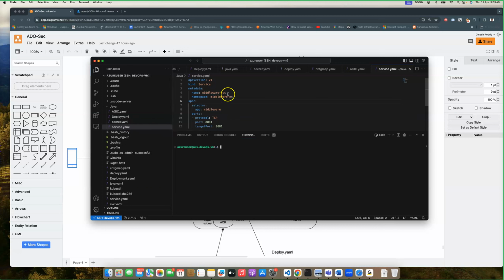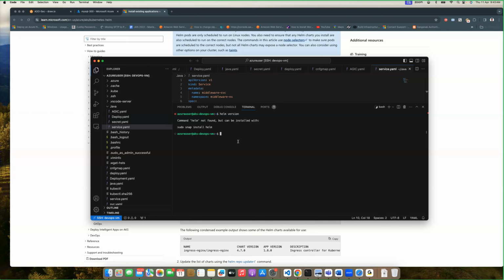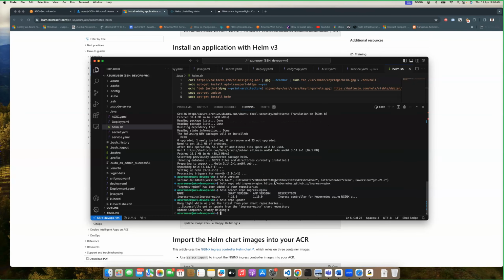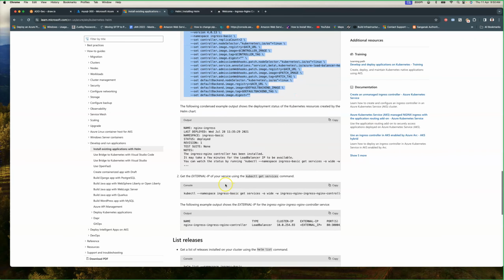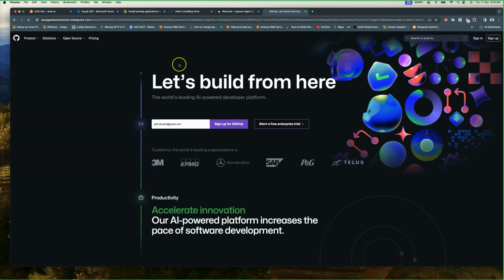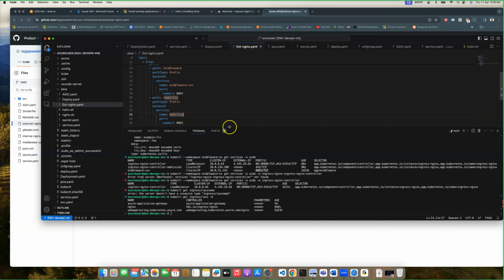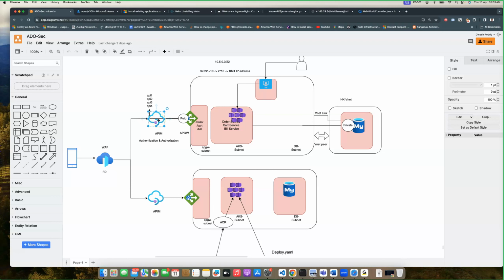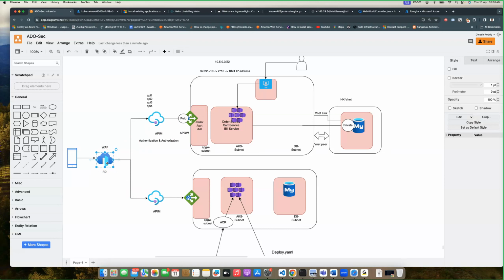Mastering AKS: Deploying Spring Boot with Nginx & Database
Looking to deploy your Spring Boot application with a database backend and Nginx on Azure Kubernetes Service (AKS)? You're in the right place! In this comprehensive tutorial, we'll walk you through the step-by-step process of deploying your Spring Boot app with a database into AKS, ensuring scalability, reliability, and efficiency.

In this video, you'll learn:

Setting up Azure Kubernetes Service (AKS) in the Azure portal
Configuring Kubernetes manifests for deploying a Spring Boot application with Nginx and a database
Building Docker images for your Spring Boot app and database
Pushing Docker images to Azure Container Registry (ACR)
Deploying your Spring Boot application with Nginx and a database into AKS using Kubernetes manifests
Configuring Ingress for accessing your application externally
Scaling your application up and down based on demand
Monitoring and managing your application in AKS using Azure tools
Whether you're a beginner or an experienced developer, this tutorial will equip you with the knowledge and skills to successfully deploy your Spring Boot application with Nginx and a database into Azure Kubernetes Service. Follow along and level up your deployment game today!